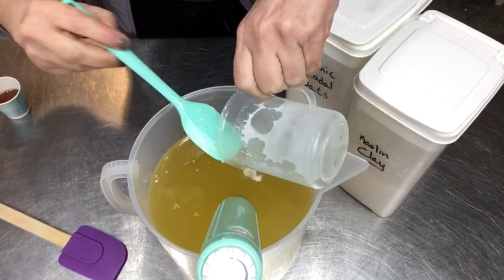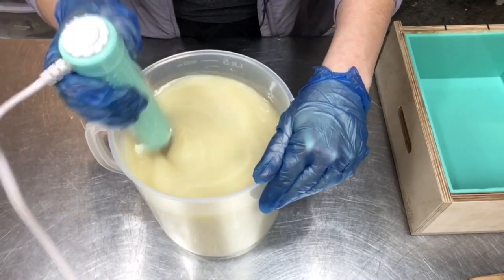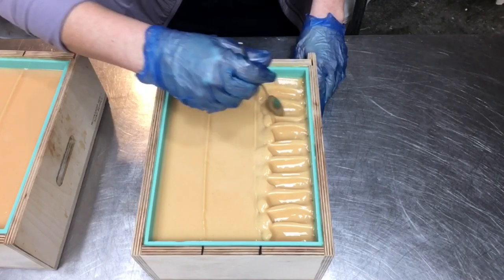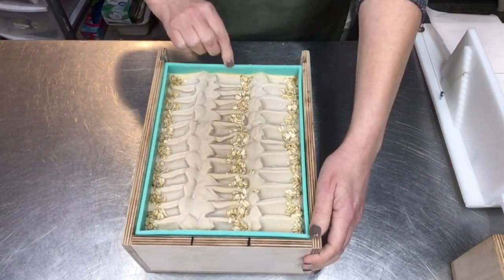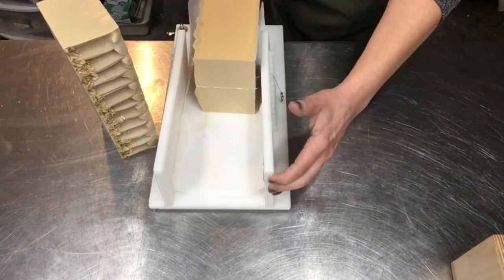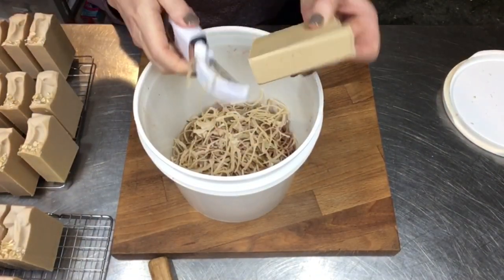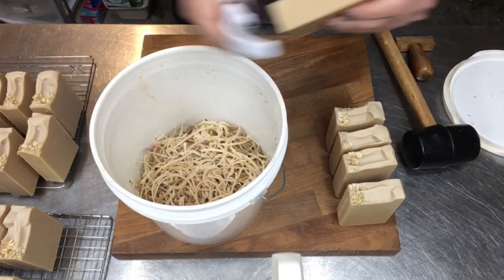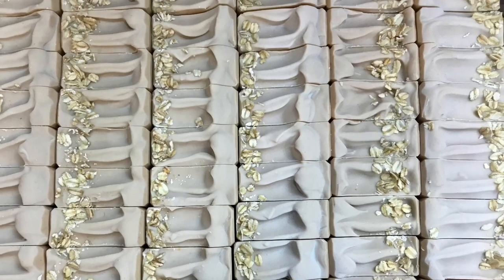How I Make GOAT MILK, OATS & HONEY 🐐🥛🌾🍯 - A Quick & Chatty Version | Ellen Ruth Soap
Take 2! With better audio! Here's a super fast version of the Making of GOAT MILK, OATS & HONEY. I'm using farm fresh Goat milk, and locally harvested Raw Honey. Enjoy!

Clothes Steamer
Gear tie hanger tool
Stainless steel lye pitcher
Stick Blender
Rubber mallet

Soap Stamp